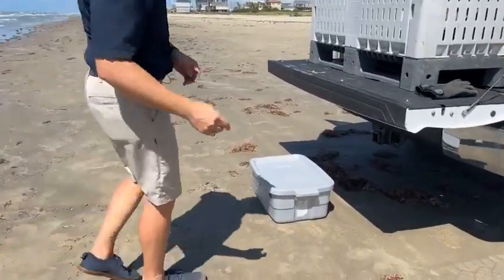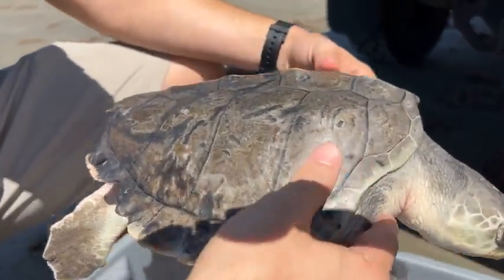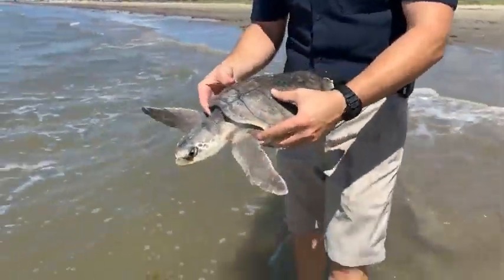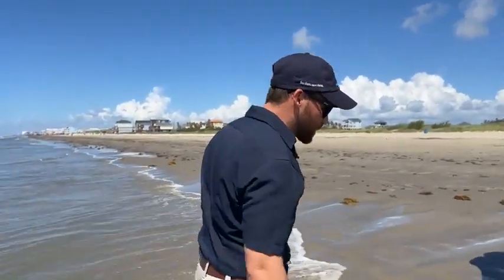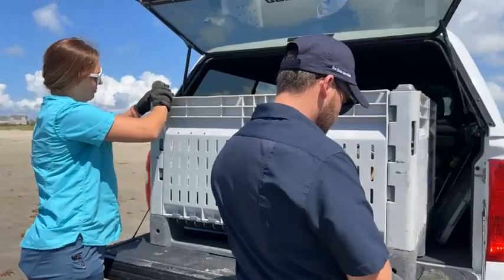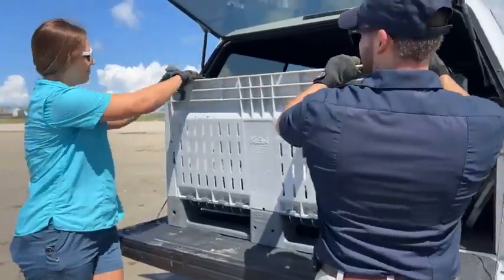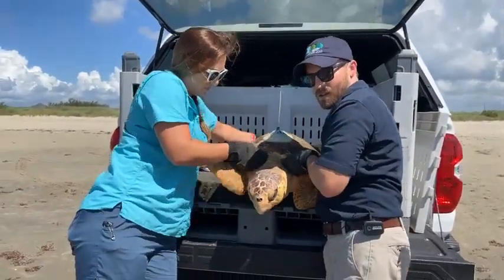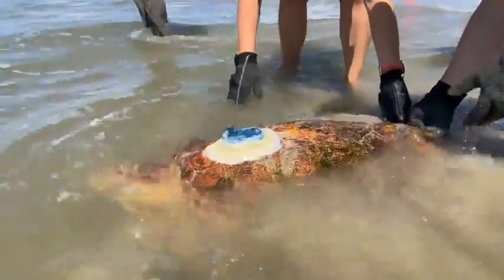July 7 - Sea Turtle Release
☀️ 🐢 Two sea turtles made their way back into the wild, thanks to our sea turtle rescue team! Both a Kemp’s ridley and a loggerhead were injured after being caught on a discarded fishing hook line. Our expert veterinarian staff provided medical care and helped them rehabilitate. This Wildlife-Saving PlasticFreeJuly, you can help save sea turtles in the wild by doing your part to reduce using single-use plastics.